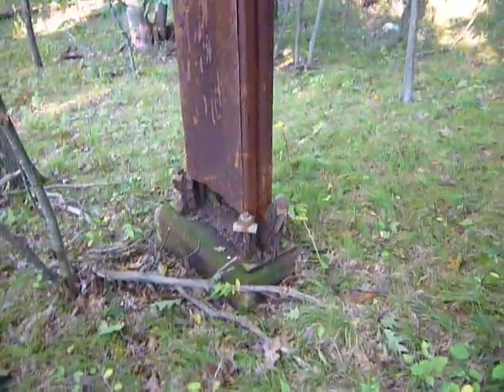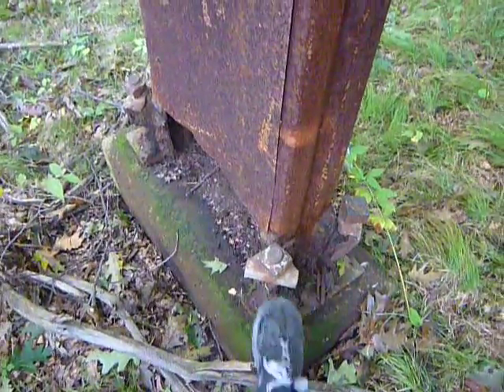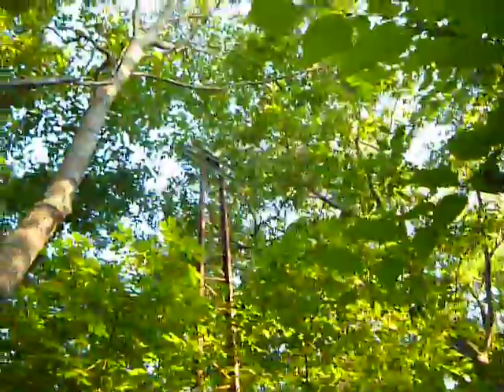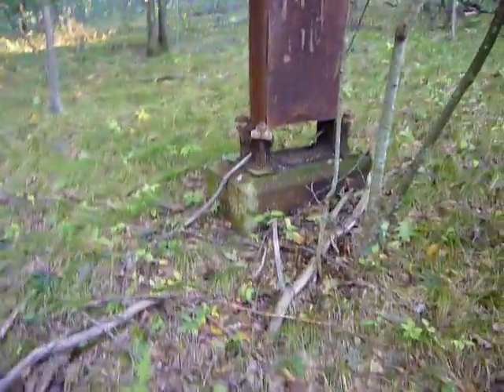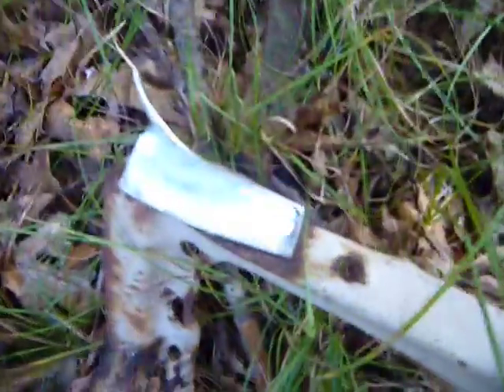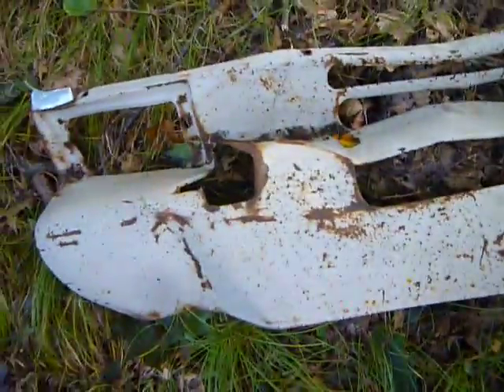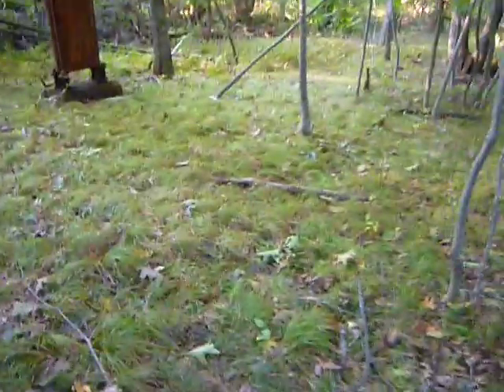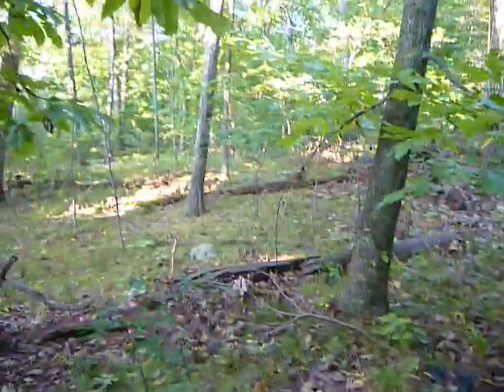Rust into green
coming across an old abandoned high tension wire tower in the woods.